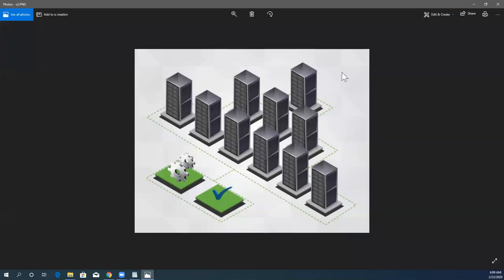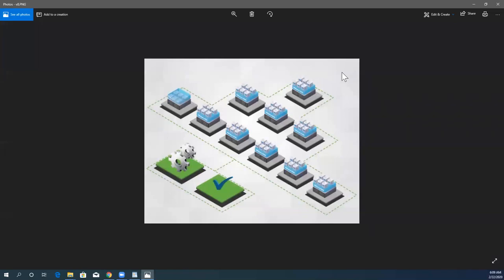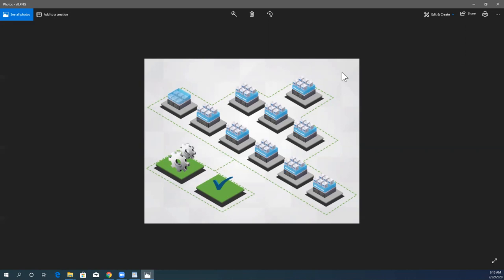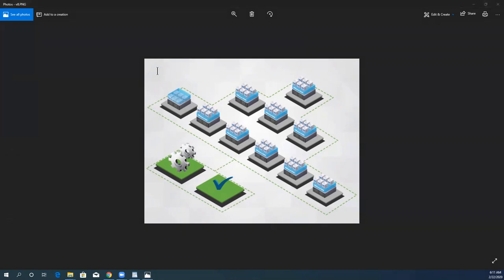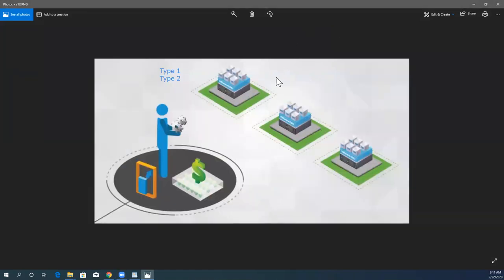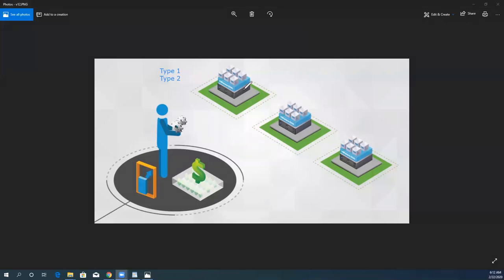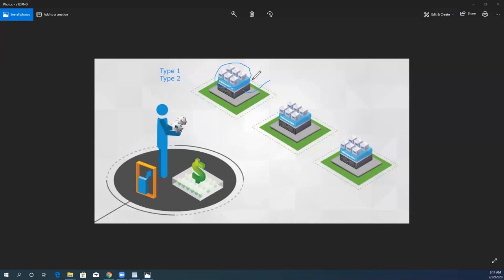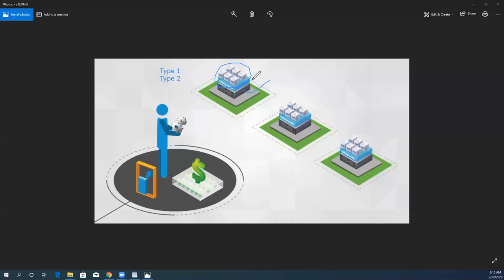Lecture 05 Types Of Hyper Visor's Detail Concepts About Type 1 and Type 2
Types Of Hyper Visor's in Virtualization Industry | Microsoft & VmWare

For Feedback | Online & In-house Training Session Contact at

Topics include and are not limited to:

You will Learn below mentioned theoretical concepts & virtualization deployment skills with hands on labs and industry scenarios on two major products

• Vmware vSphere & ESXI 6.7 including feature comparison with 6.0 & 6.5
• Microsoft Windows Server 2016 Hyper V with features comparison & Practical demos

Learn Foundation concepts of Virtualization

Explain Issues with traditional infrastructure of IT before computer/server virtualization
Understand what is virtualization
Understand difference between server and desktop virtualization
Explain detail concepts of hyper visor
Understand concepts of hyper V, KVM, Qemu, Citrix, Xen Server, ESXI 5.5, 6.0, 6.5 & 6.7
Explore industry trend & different hyper visor features
Understand types of hyper visors (Type1 vs Type2)
Hands on lab via VMware vSphere & ESXI 6.7 with practical demos
Skill oriented labs on Microsoft windows server 2016 Hyper V deployment and implementation
Server 2012/2016 management and administration
Creating Virtual Machines (VM’s) for vmware ESXI 6.7 hyper visor & Microsoft 2016 hyper v
Learn Virtual Machine hardware resources customization practical Labs
Installing Microsoft server 2016 operating system on VM’s
Understand what is SDN software define networking
Explain virtual networking concepts
Creating virtual network and explore default virtual networks inside Vmware
Types of Virtual networks
Standard Virtual Switch sVS deployment & customization
Isolating network traffic by utilizing Standard Virtual Switch technology
Understand differences between Standard Virtual Switch and Distributed Virtual Switch
Industry recommendation and utilization for both types of switches
Detailed concepts of types of data stores & storage protocols in IT virtualization
Enabling remote desktop connection RDC on VM’s and connecting with internet or IT world
Understand snapshots concepts in computer or server virtualization industry
Explore Microsoft hyper v including all types (compute, storage, networking) of resources deployment

Learnable Resources inside course for download

• Next-Gen Virtualization for dummies Readable document for building virtualization concepts from basic to advance
• Mastering VMware vSphere 6.7 document focused on learning & exploring new features inside ESXI 6.7
• Features Comparison Sheets for Vmware Products
• ESXI vSphere 6.7 Product Exploration document
• Vmware vSphere Install, Configure & Manage Lab Manual

Requirements

Basic Computer or IT knowledge

Who this course is for:

Learner who wants to start their career in computer Virtualization world with VMware products or any virtualization product
Those who wants to start with virtualization and pursue their career in cloud computing
Those who want to prepare their self for virtualization Certification VCA,VCP 2020
Want to learn fundamentals of Data Center and Network Virtualization
Want to prepare for Software Define Network | Software Define Data Center | Software Define Storage
Want to prepare for Vmware Virtualization Certification VCA 2020 & VCP 2020
System technician
System support
Network technician
IT or System Administrator or engineer

    vSphere Licensing

    Traditional Infratsructure Fundamental Issue

    What is Virtualization Concepts Overview

    What is Hyper Visor

    Types of Hyper Visor in Detail Type 1 & Type 2

    vSphere ESXI 6.7 Installation, Customization & Deployments

    Virtualization Technology Benefits

    Why Comparative Skills Leraning

    Virtual Machines Deployments & Customization

    Vmware Tools Deployment

    ESXI Host Overview & Features Exploration

    ESXI 6.7 Features & Comparison with other Versions

    Networking: Configure vSphere Standard and Distributed Switches and Virtual Switch Features

    Virtual Switches Customization & Security Deployment

    Microsoft Hyper V VM Management, Deployment and Custmization

    Storage such as VMFS, NFS 3, NFS 4.1, iSCSI, FC and FCoE, LUN Masking and Zoning, vSAN

    Thin vs Thick Type of Storage for Virtual Machines

    Dynamic & Fixed Type of Disks in Hyper V

    Managing Virtual Machines

    Vcenter Server & Virtual Machine Manager VMM server Concepts

    Configuring User Accounts with Roles Deployments for Authentication, Authorization & Accounting

    Snapshots & Checkpoint Concepts

    Summary

    Exam Preparation Guide Lines